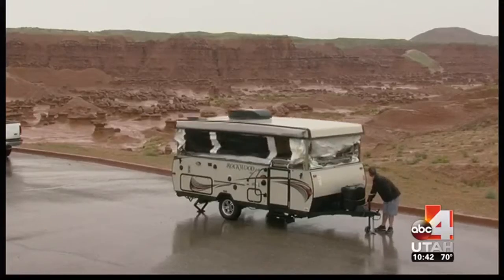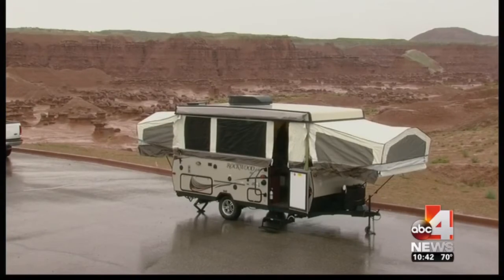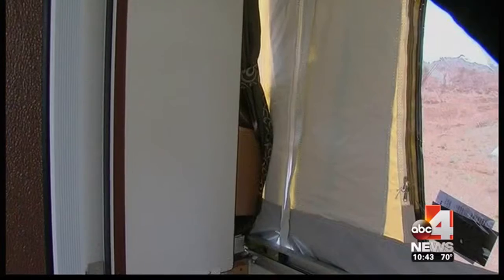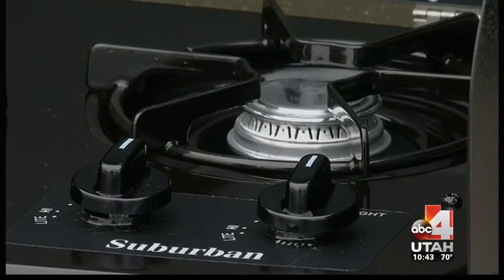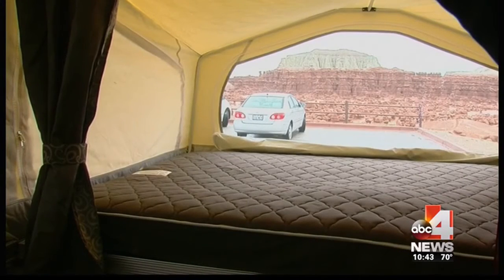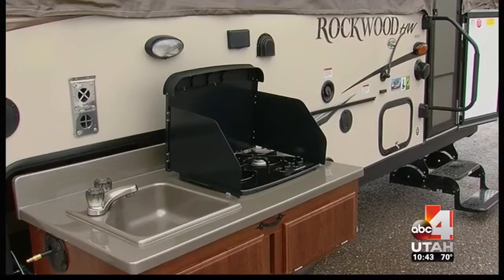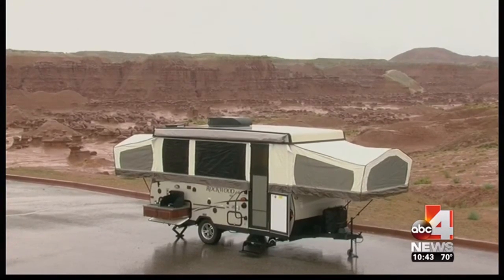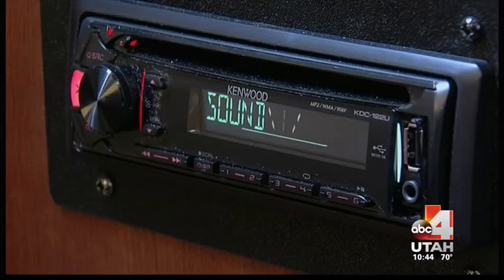2016 Rockwood 277HW at Goblin Valley State Park Utah With Parris RV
2016 Rockwood 277HW by Forest River, this was taken at Goblin Valley State Park in Utah. This was taken on the ABC 4 Road Tour